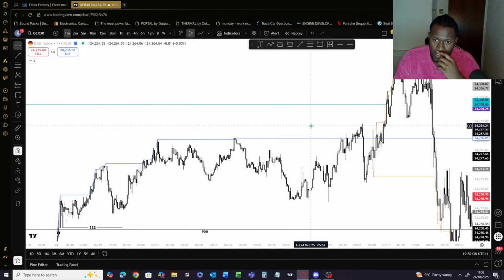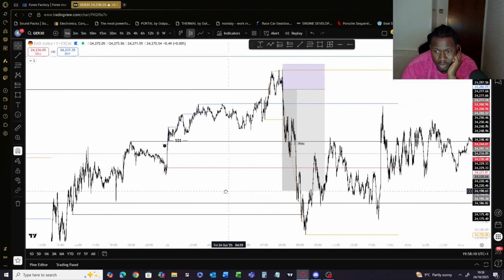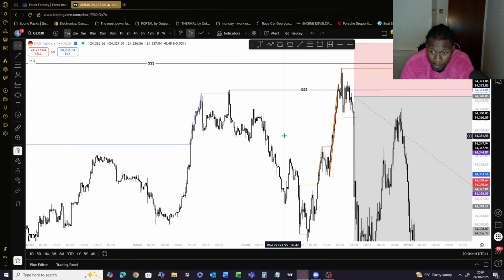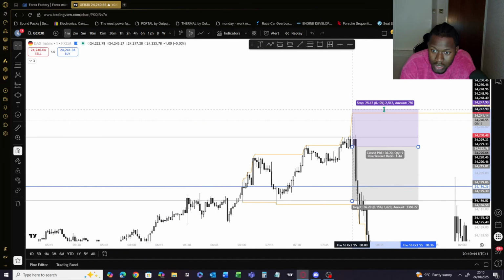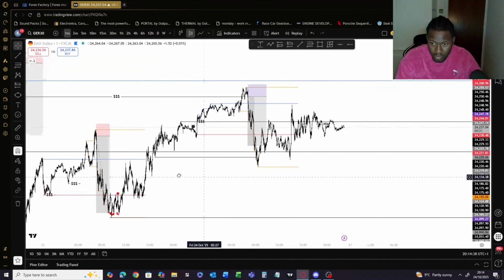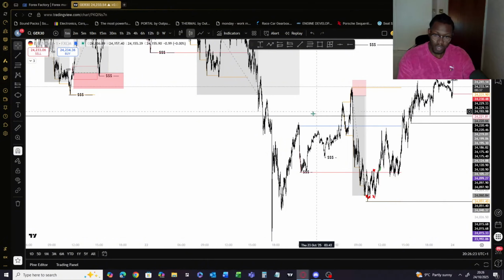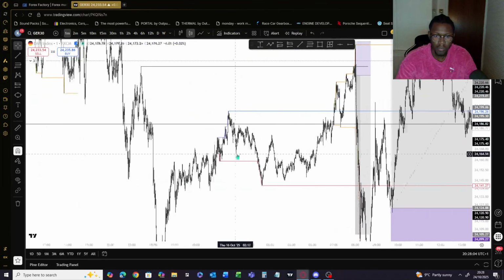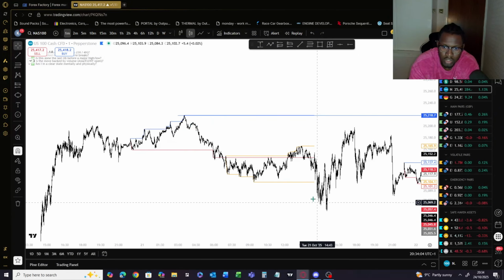(TRADING UPDATES!) Understanding recurring patterns| Talk about how God is working.